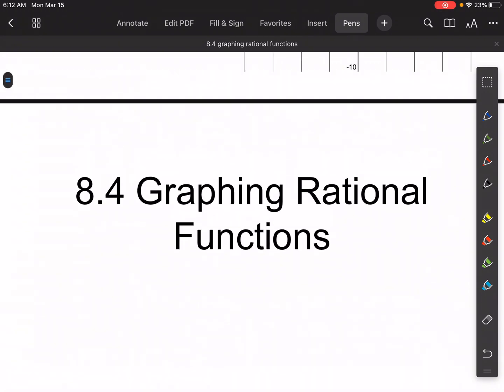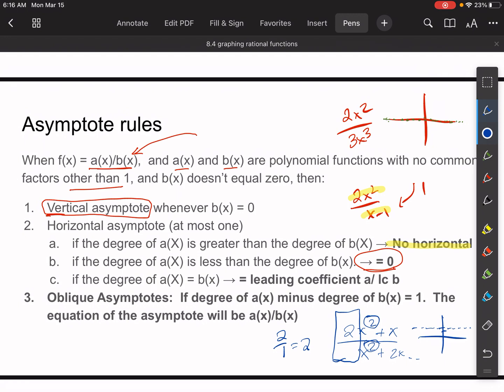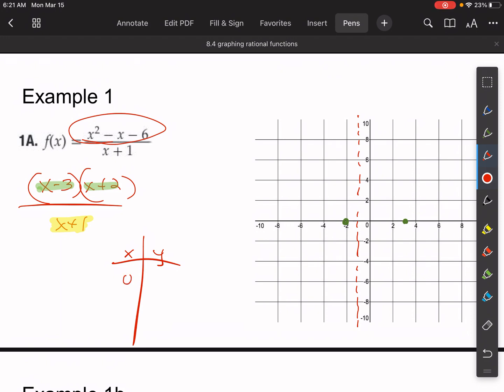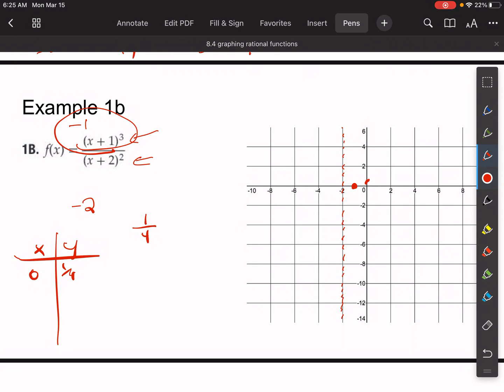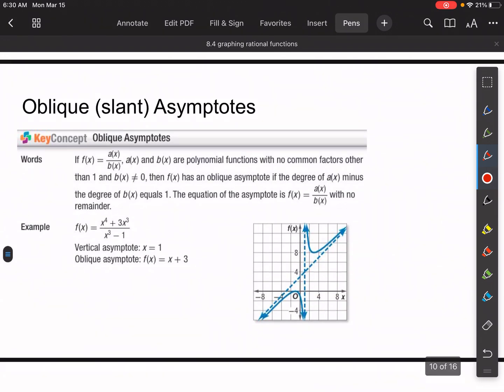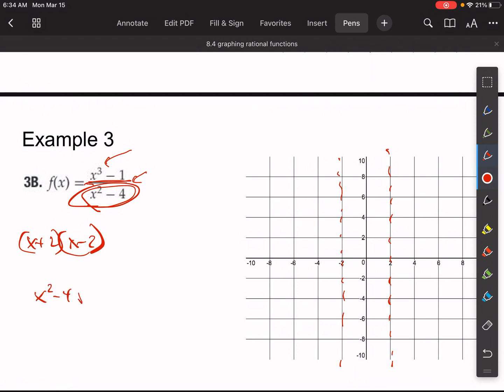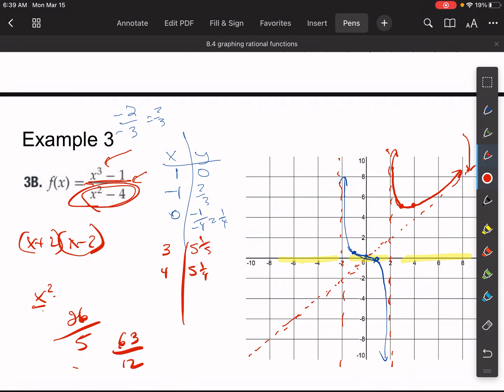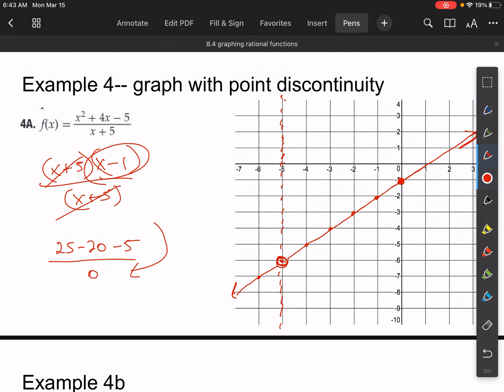A2 8.4 graphing rational functions